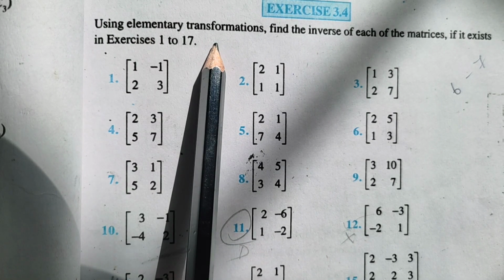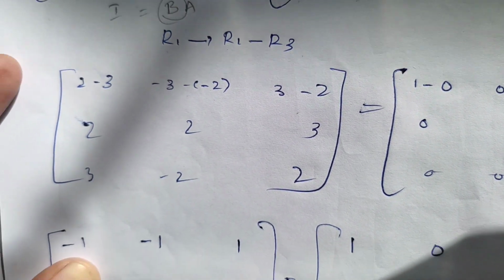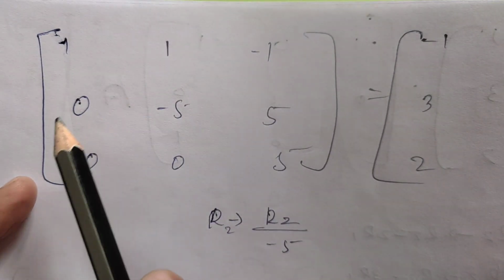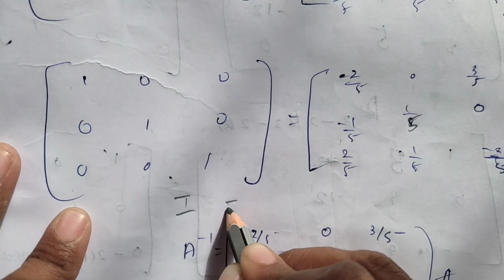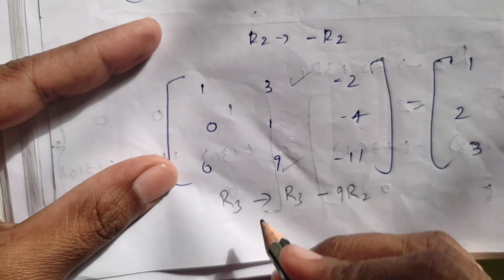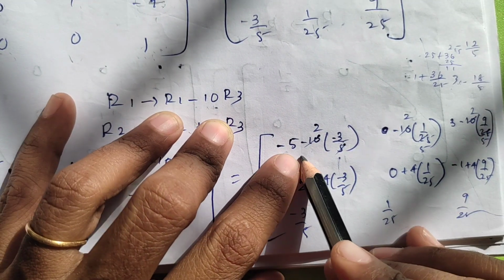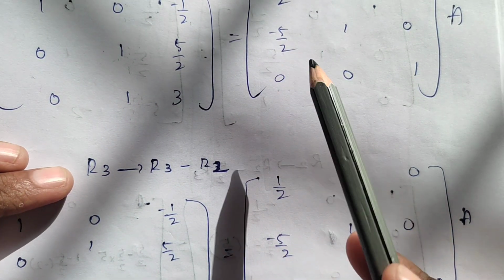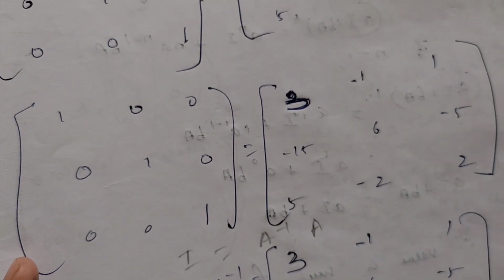12 th maths / Matrices/ exercise 3.4/ how to find inverse of 3×3 Matrices